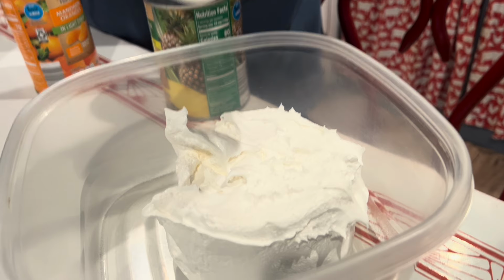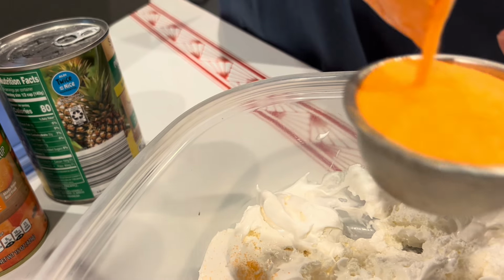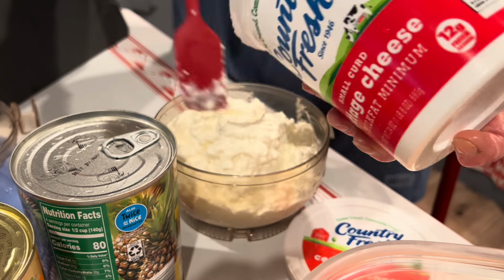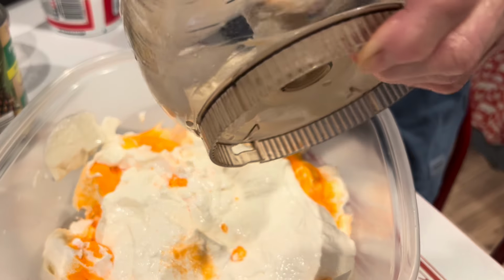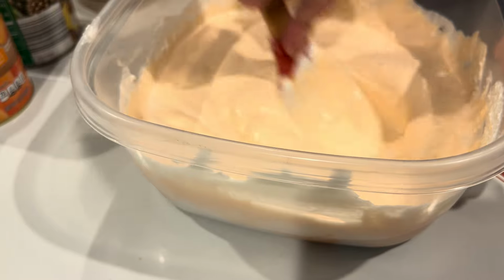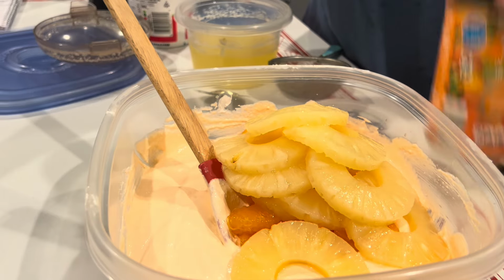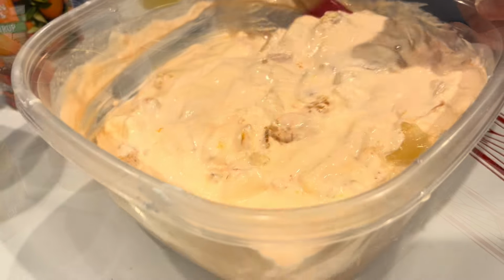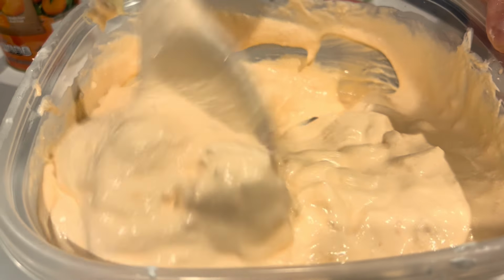Orange fluff, a midwestern fruit salad